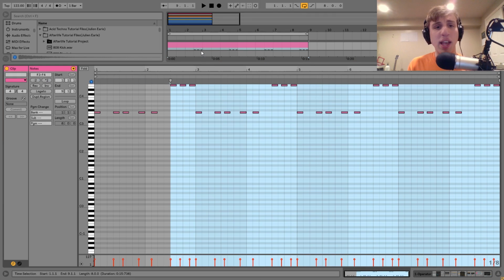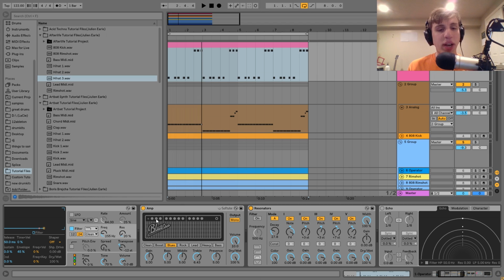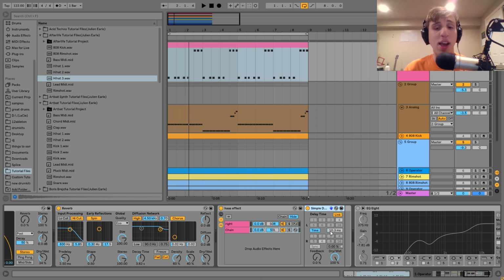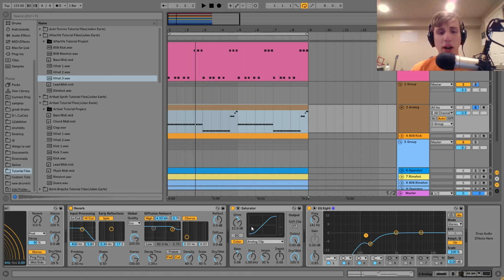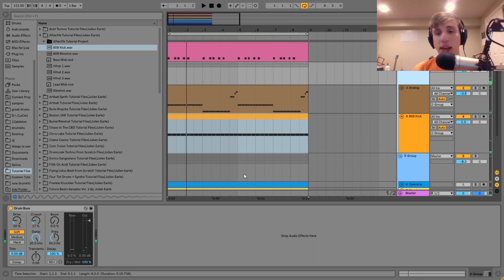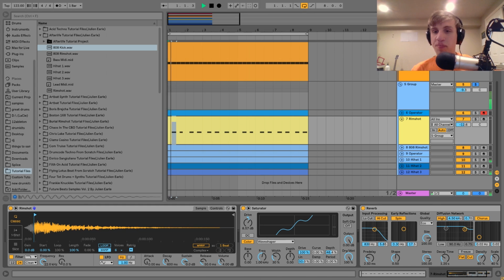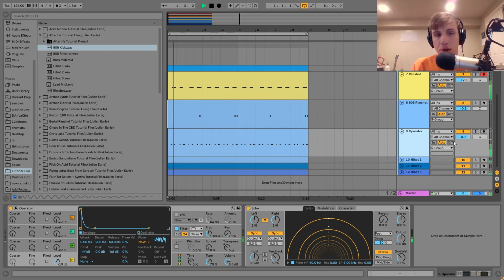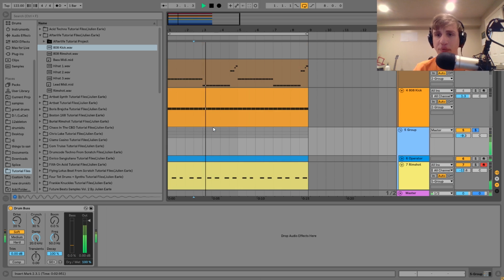How To Make Afterlife Style Melodic Techno [+Samples]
This video is about How To Make Afterlife Style Melodic Techno